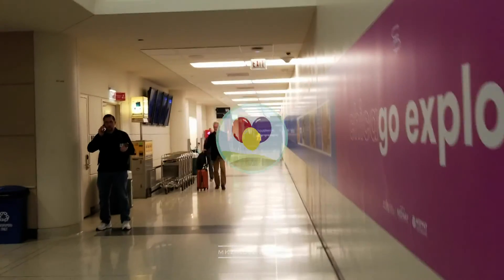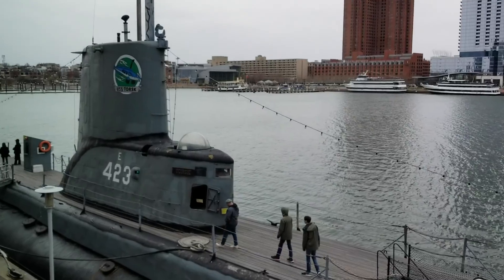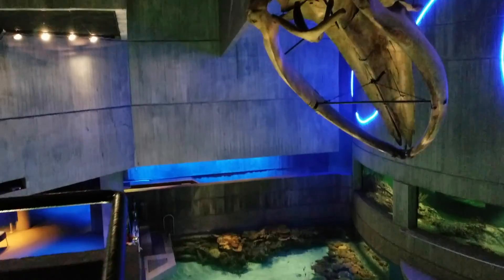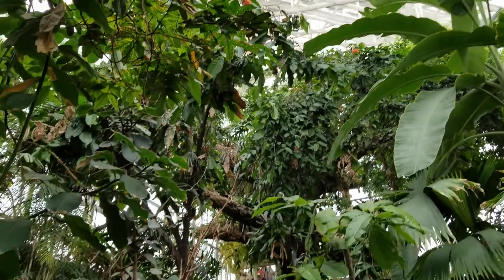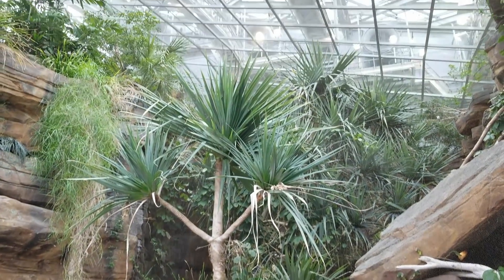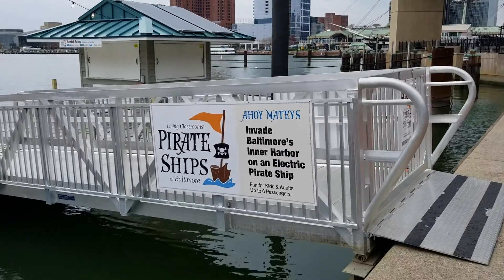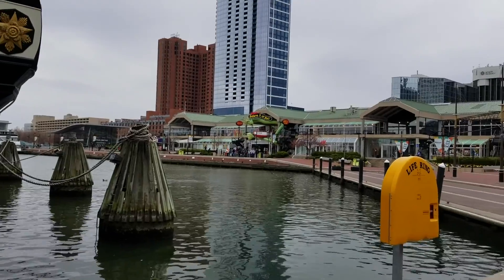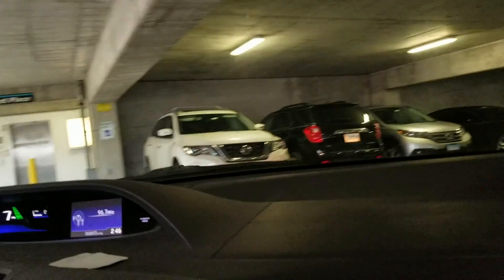Baltimore Adventure Part 1 | Travel and National Aquarium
We hitched a ride to see family in Baltimore, Maryland! We stopped at the National Aquarium for some fishy fun and then explored a little bit of the harbor area and saw some ships!